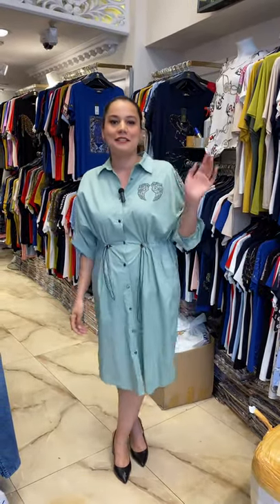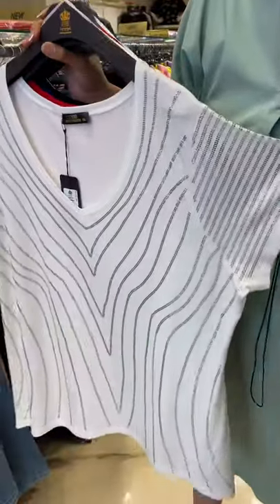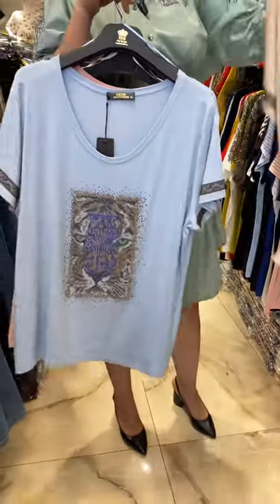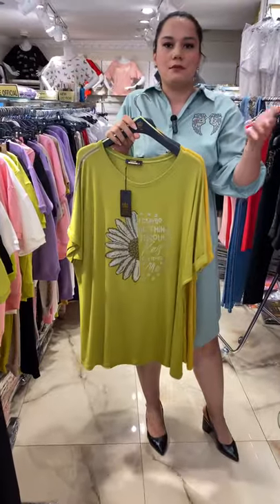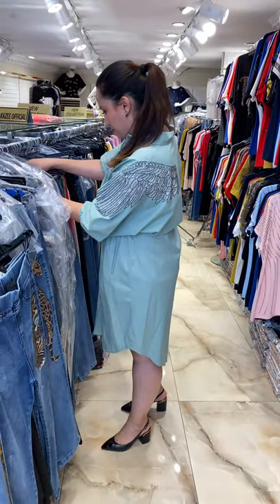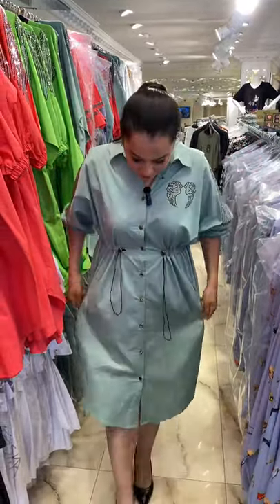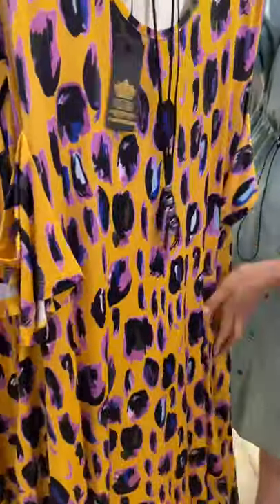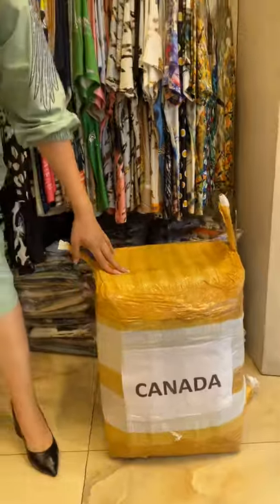Wholesale Women's Clothing KAZEE Wholesale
Kazee; Turkey wholesale women's clothing, is an international women's clothing company operating in the field of women's clothing models.
Produced; You can find women's dresses, knitwear, plus size dresses and other women's clothing combinations on our Kazee official youtube page or you can get information from other communication tools in the about section.

Kazee, a Turkish womenswear brand, has two wholesale clothing stores in Istanbul, Laleli. Our company, operating since 1993, has been exporting its products from Istanbul Laleli all over the world. You can see the new Kazee models on Facebook, Telegram, Instagram and YouTube.

Mrs. Nasiba

Mrs. Diouma

Lida - Mrs. LİDA

KAZEE & INTERPOLO LALELİ Address:
Architect's District Kemalettin, Shahir Khashmet Street, No. 4, LALELI / ISTANBUL, TURKEY

KAZEE LALELİ Address:
Koska Street No: 4 / B LALELİ-İSTANBUL - TURKEY

All rights to our website belong to the KAZEE brand. Kazee is a REEL TEKSTİL brand and has all the rights. All videos on our page are owned by our company, the products on our page are our own products, and all patents and certificates are available.

Patent registration number: 1506822

REEL Textile Industry Trade Limited Company
Headquarters: Maltepe Yolu Obakoy Business Center No: 11/216 Zeytinburnu – Istanbul – Turkey
Tax Office : Davutpasa
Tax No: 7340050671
Trade registry No: 294018 / 241600